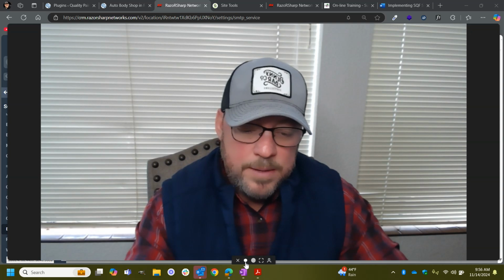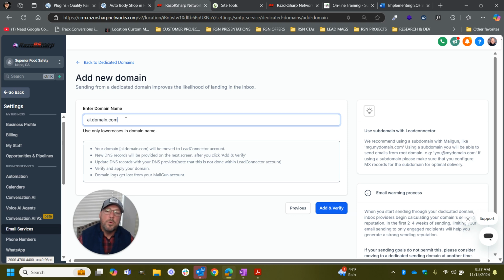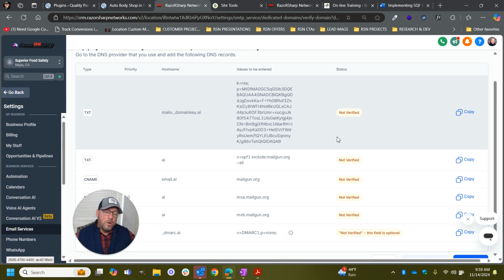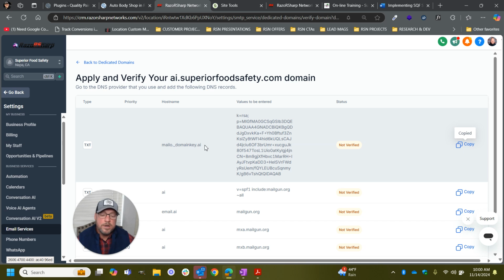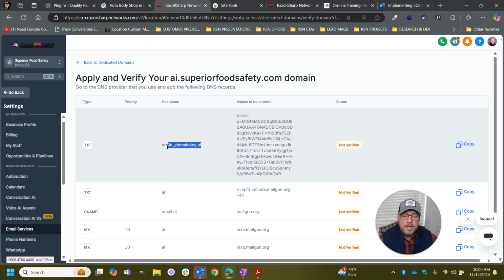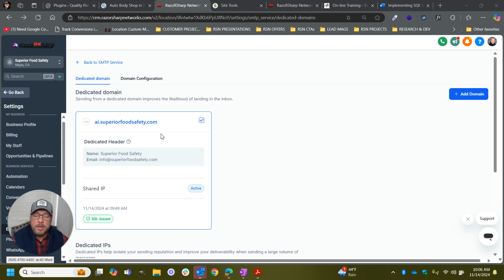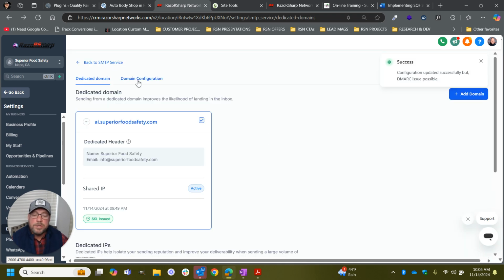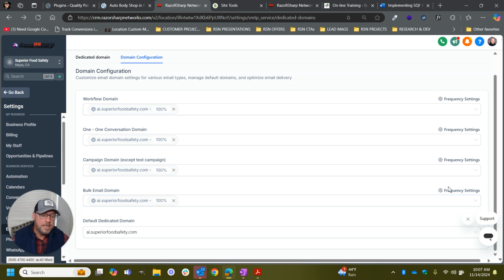The #1 EMAIL Deliverability Mistake You're Making with RazorSharp CRM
Learn how to dramatically improve your email deliverability by setting up a dedicated domain for email marketing in RazorSharp CRM. In this step-by-step tutorial, we’ll show you:

Why a dedicated domain improves email performance and protects your reputation.
How to configure a subdomain for email marketing.
The importance of DNS records and managing domain reputation.
Best practices for segmenting promotional, transactional, and corporate emails.
Avoid spam filters, increase email open rates, and ensure your messages reach the inbox. Don’t settle for default settings—take control of your email marketing strategy today!